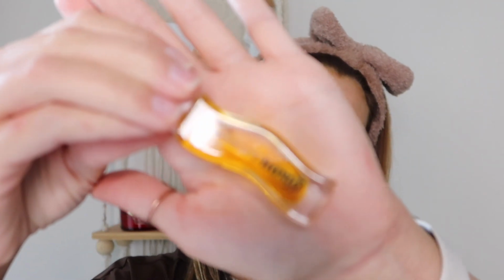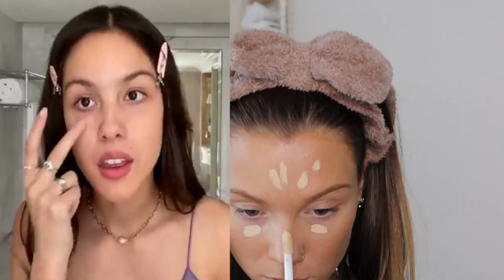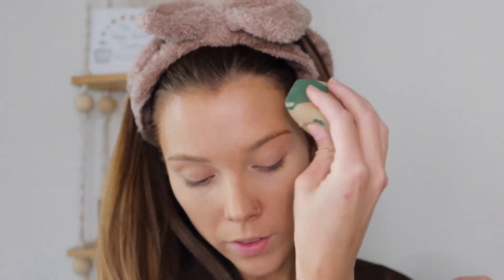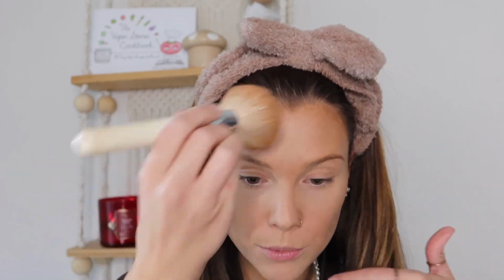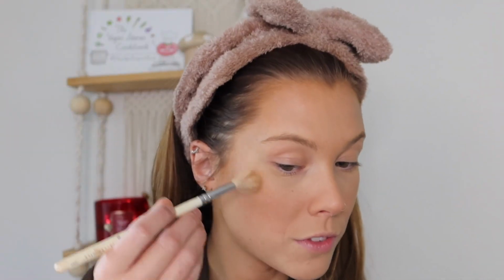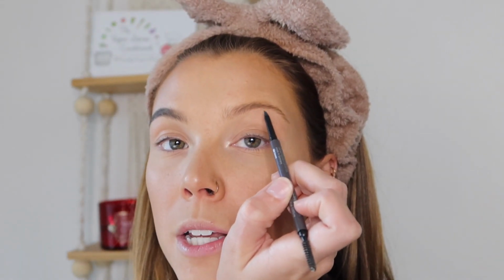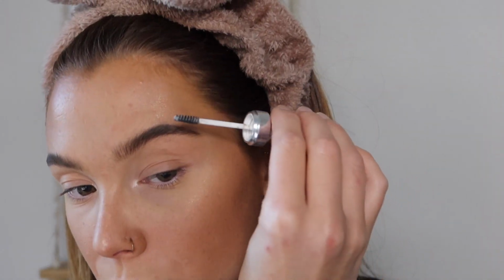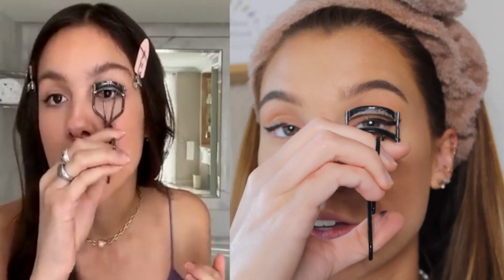I followed Olivia Rodrigo's VOGUE makeup routine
in this video, I decided to follow along to Olivia Rodgrio's natural/effortless VOGUE makeup routine!
sorry for the poor editing as I am currently under the weather with Miss Rona and got a little lazy lol
I hope you guys enjoy this style of video!

With All the Love,
Hannah

FOLLOW MEEEE:
Instagram + Threads: @hannamarielu